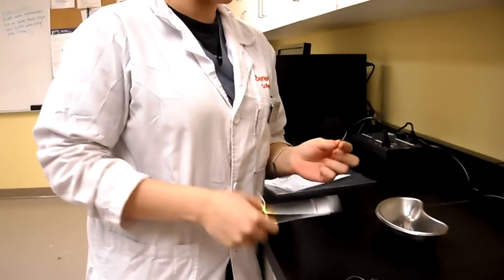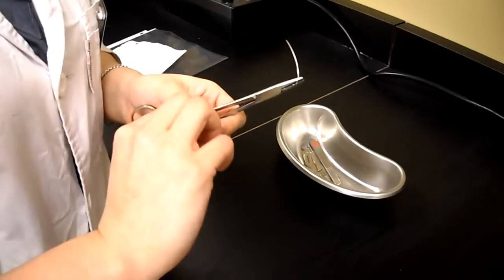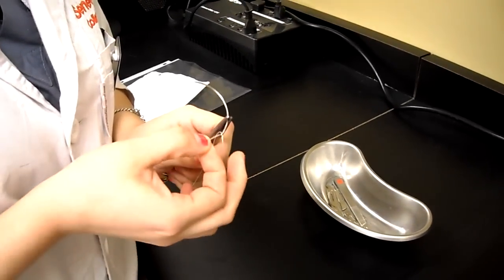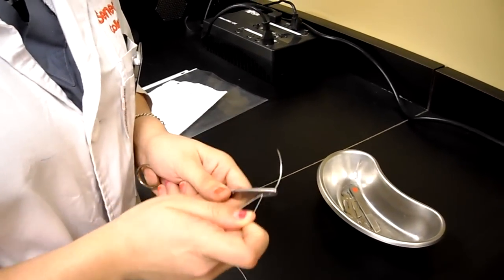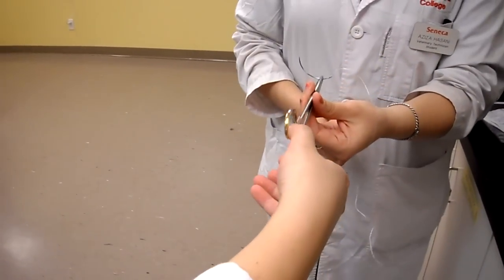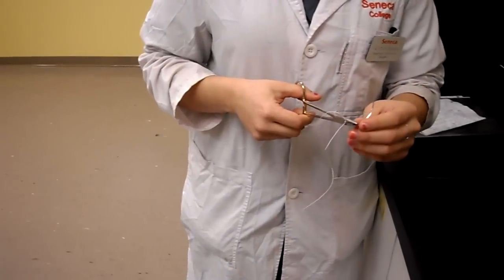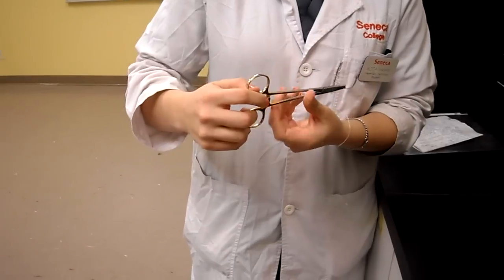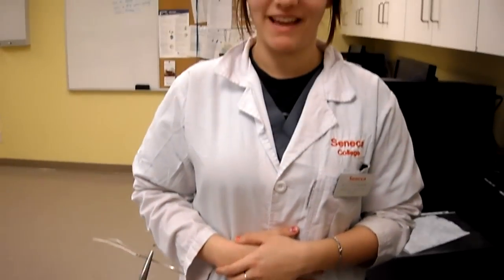Threading the Needle Aziza